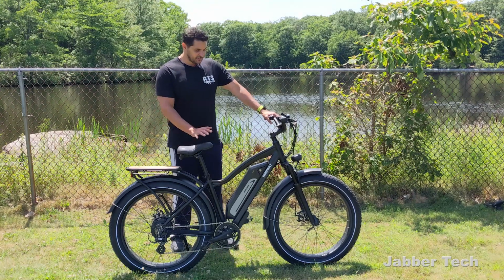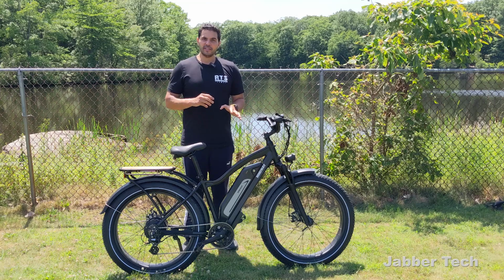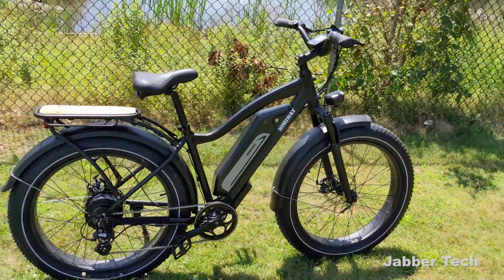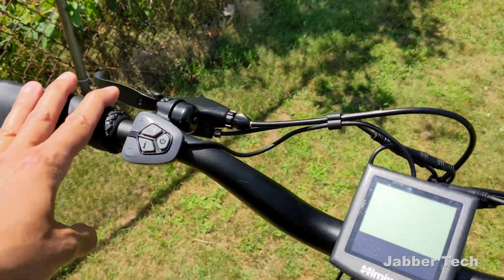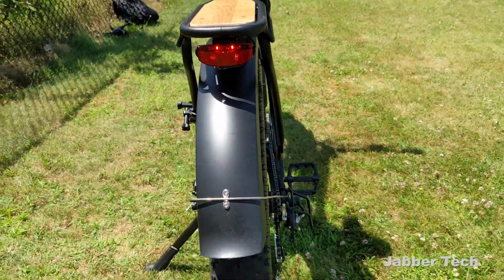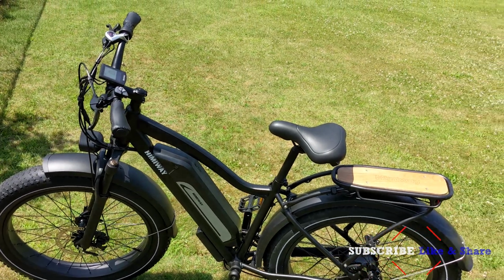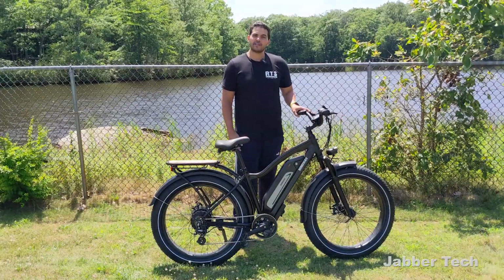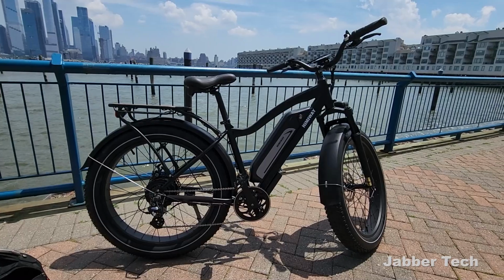Himiway Cruiser Electirc Bike : All Terrain e-bike!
The Himiway Electric Bike is the ultimate in a cruiser, it also has fat tires for that all terrain biking. There is pedal assist, 5 levels, as well as a powerful motor and plenty of torque!  Lights, comfort and speed are all you need with the Himiway e-Bike. Let's review it and check it out!

00:00 Intro
00:57 Overview
4:54 Weight
5:39 Footage

himiway provided a bike for review, no payment was made for any comments in this review. No edits, no scripts, nada! My thoughts and my review.